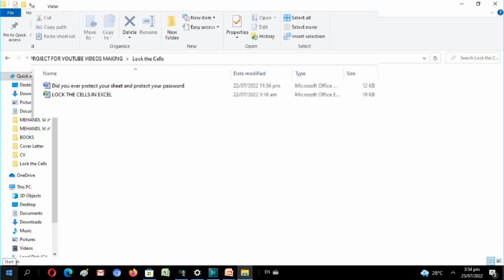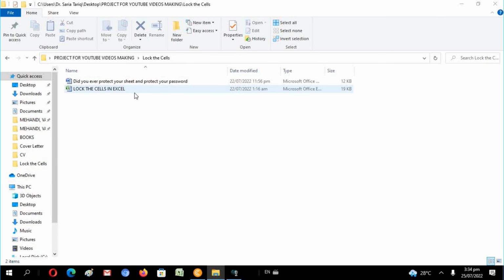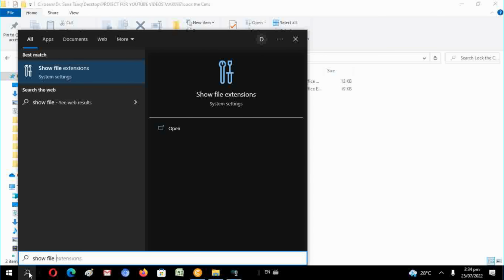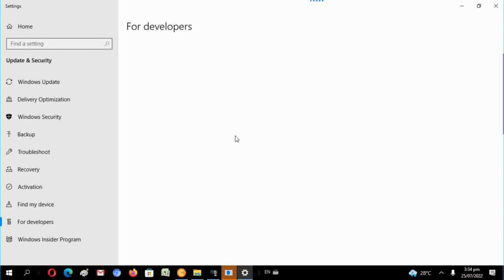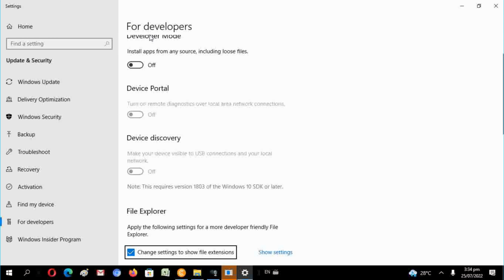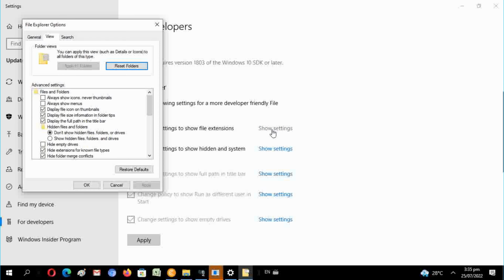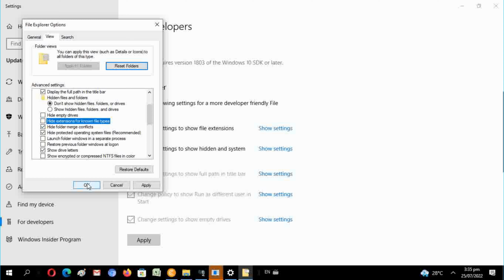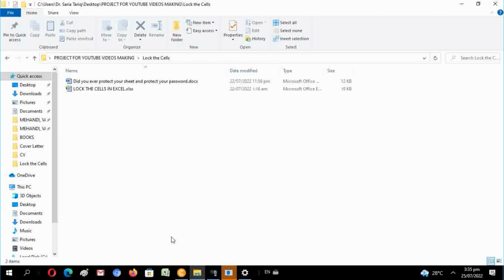Show file extensions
How To Show File Extensions In Windows 10?
Having a Windows 10 file name extension display for all files stored on your computer is much easier than you might think.

intro: (00:00)
File Extension: (00:14)
outro: (01:45)